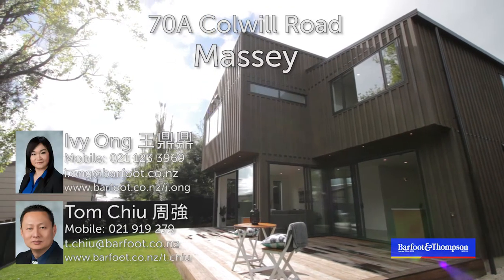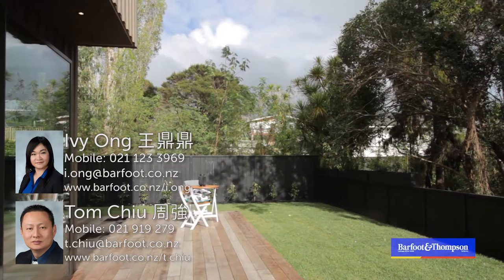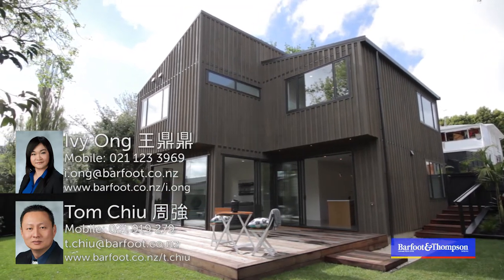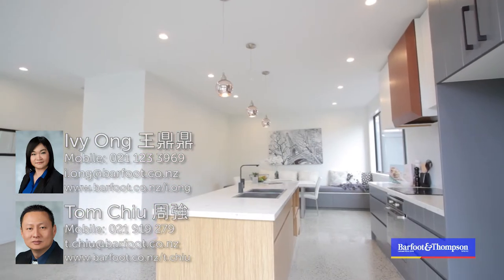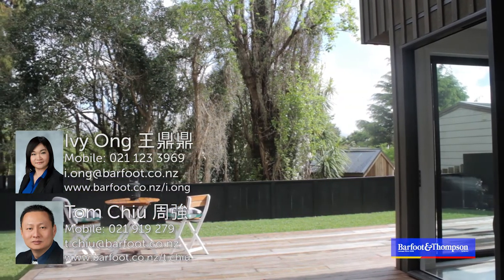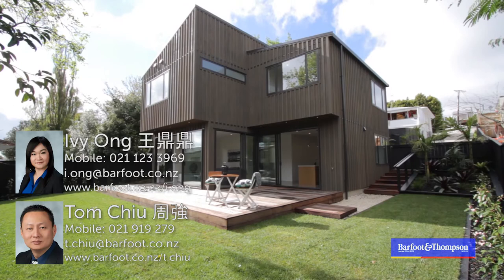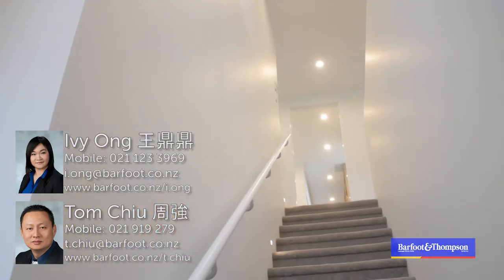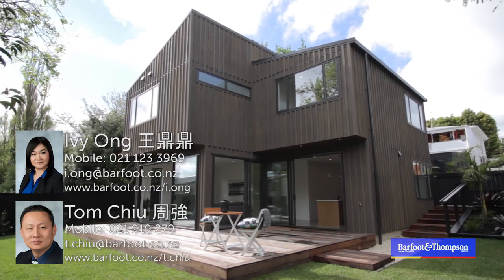SOLD - 70a Colwill Road, Massey - Ivy Ong and Tom Chiu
Elegant Brand New Home - Superb & Stylish.

If you are looking for a brand new stylish home in one of the hottest suburbs in the West; then pay serious attention.  Freehold section of approx. 609m2, and 216m2 (approx) of floor area. ...

Property Marketed by: Ivy Ong, Glendene and Tom Chiu, Glendene